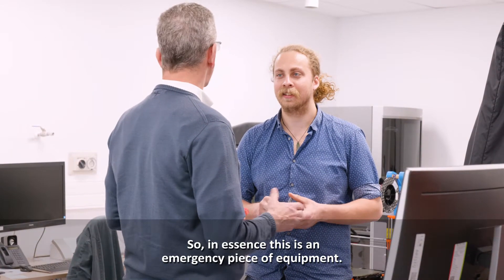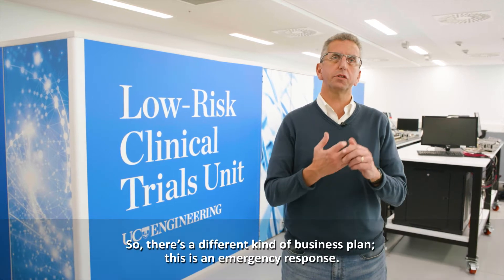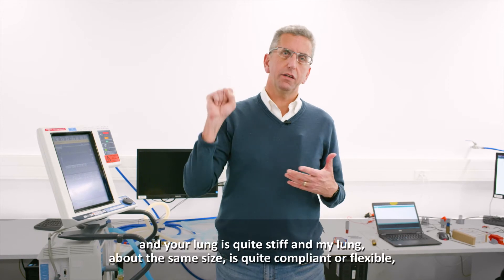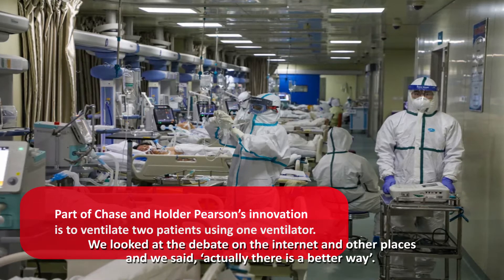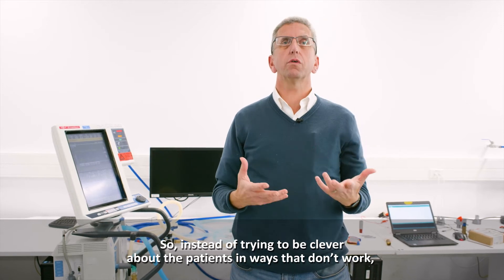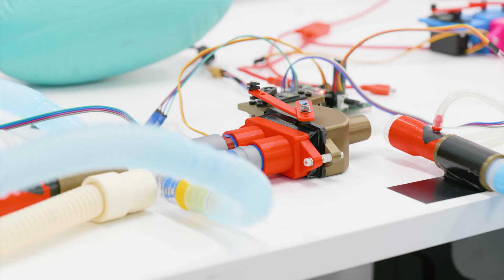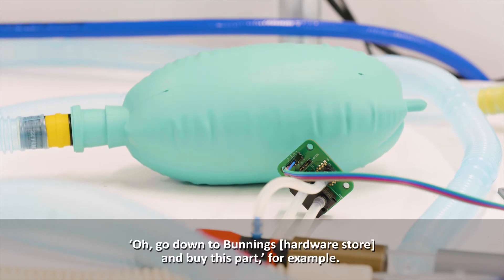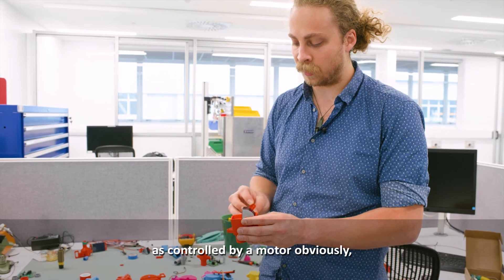UC Minds - Clever solution helps more Covid-19 ICU patients breathe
A simple, low-cost, open source, 3D-printed solution developed by University of Canterbury (UC) engineers could save thousands of patients’ lives around the world by doubling the capacity of ventilators in hospital intensive care units, boosting their ability to treat surges of Covid-19 patients during outbreaks.